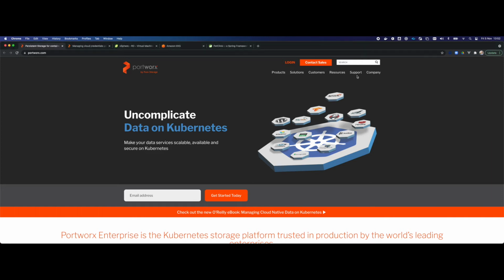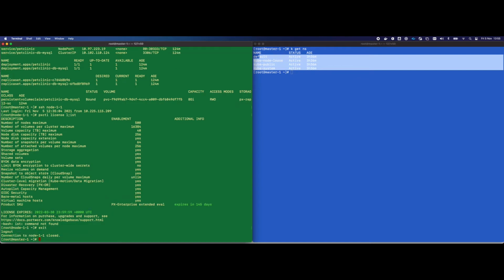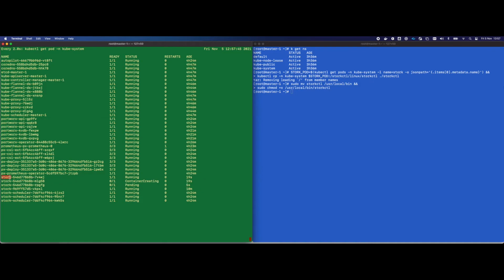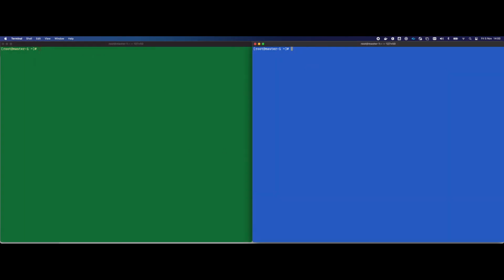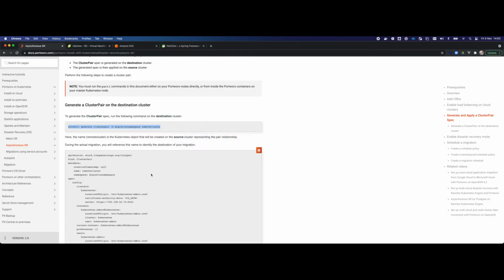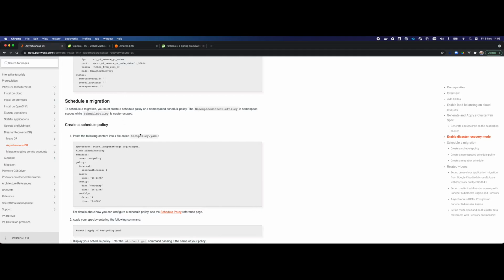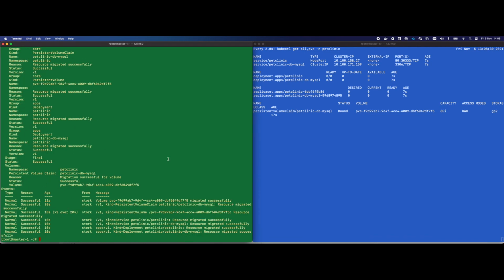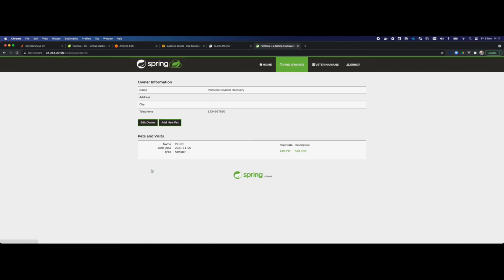Portworx disaster recovery between on-prem and AWS EKS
Use Portworx PX-DR to provide fast disaster recovery for Kubernetes between your own datacenter and AWS EKS in the public cloud.